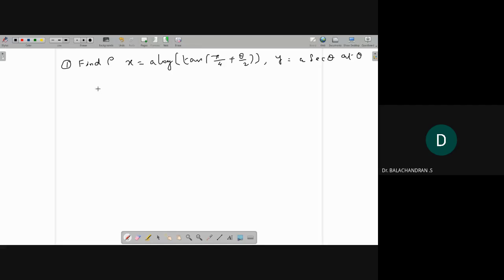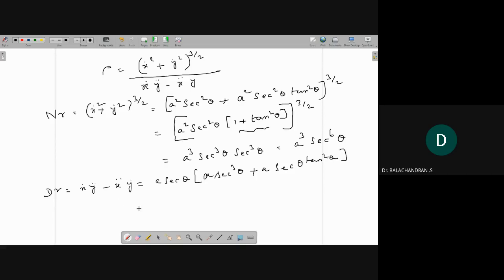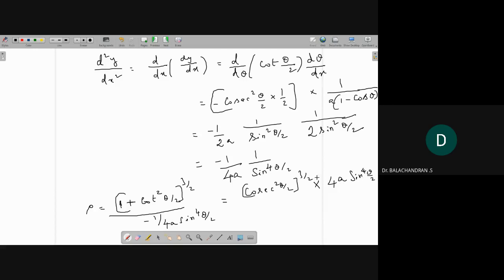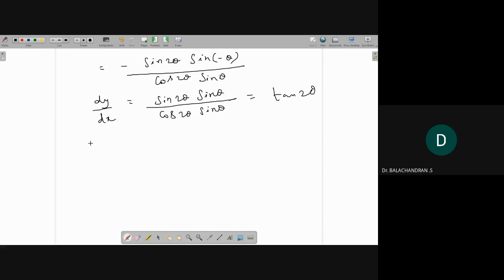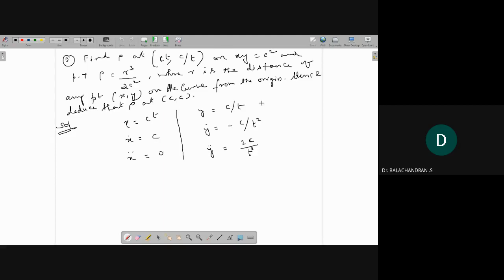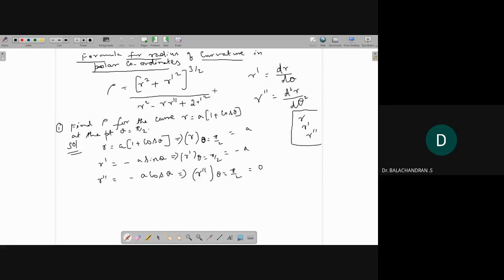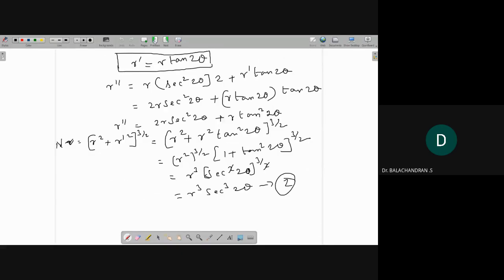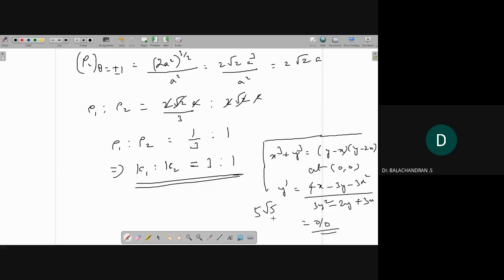Differential Calculus - Lecture 3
Problems in Radius of Curvature in Parametric form